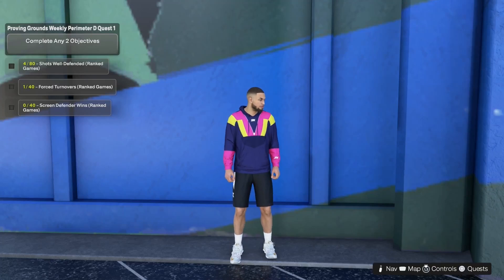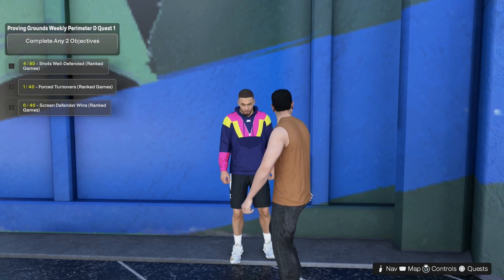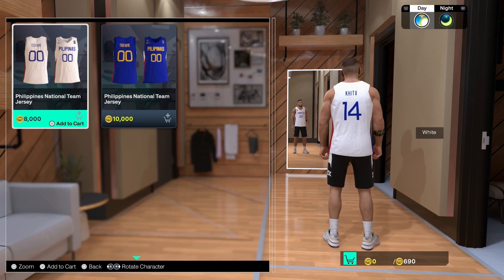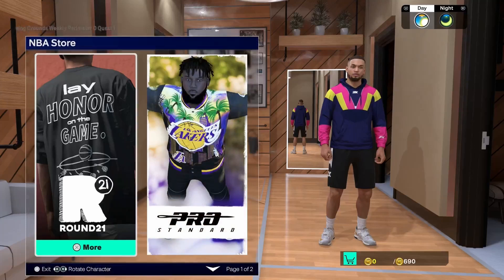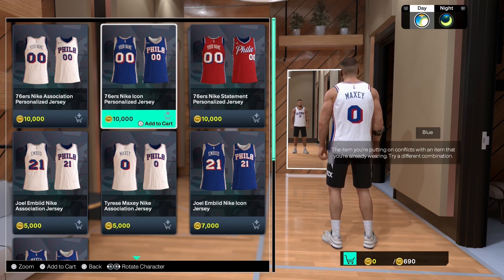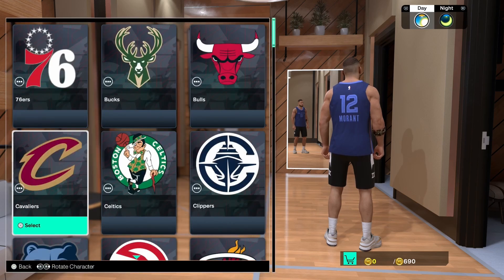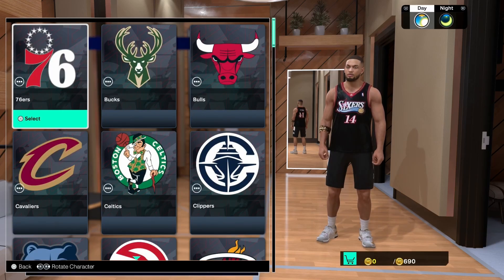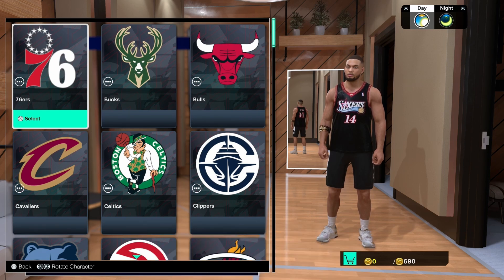HOW To Get A CUSTOM Jersey In NBA 2K25!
In this video I show you where to get a custom personalized jersey in NBA 2K25!